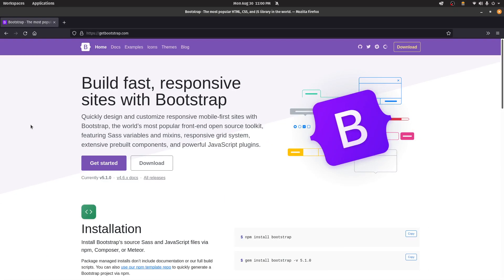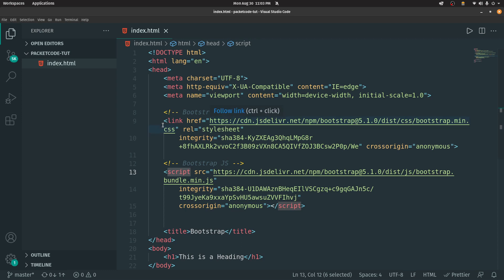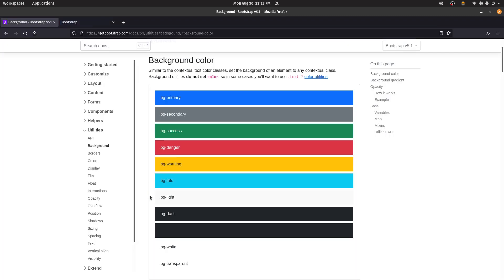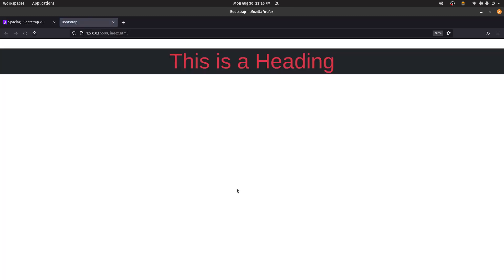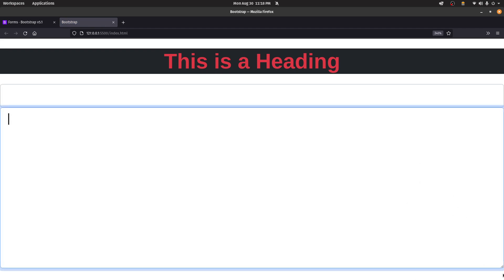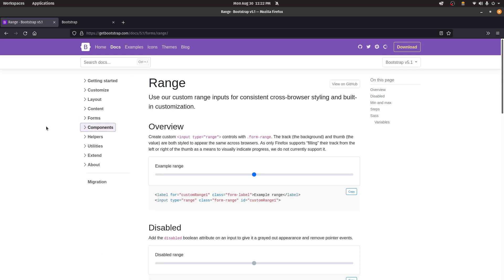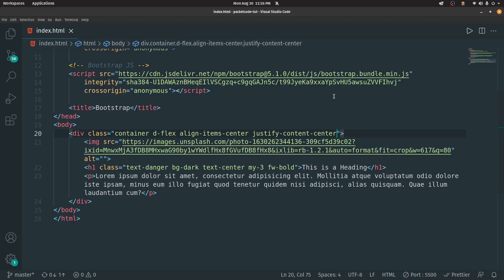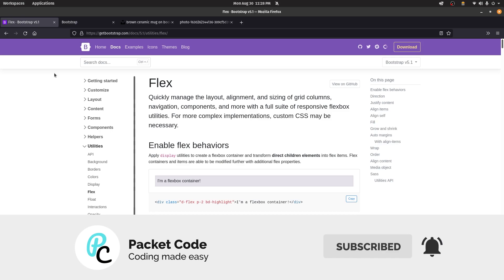Bootstrap Learning Path | Part - 1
Today we are going to learn about bootstrap. This includes linking bootstrap to our website, then learning about the frequently used bootstrap classes and much more.